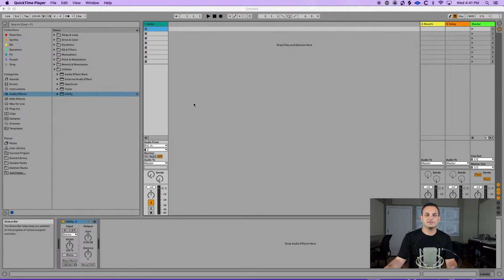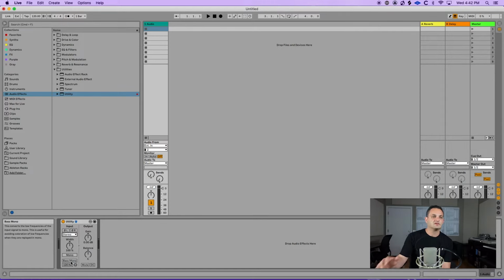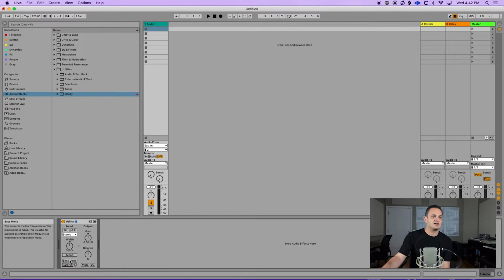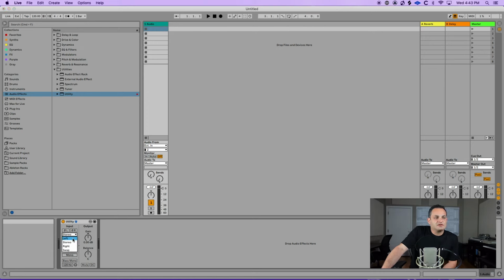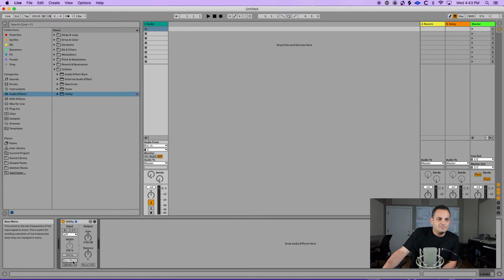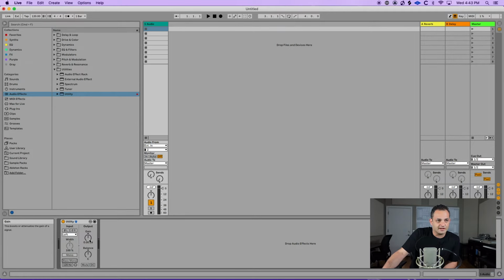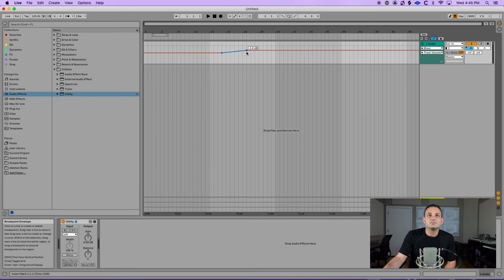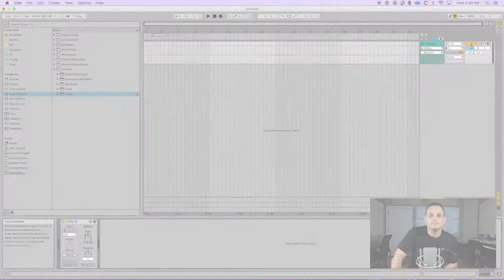Ableton Live Utility - Ableton Live 11 Tutorial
In this video we discuss the Ableton Live Utility Plugin. We offer all first time clients one free stereo mastered sample. Inquire today

Topics include an overview of Ableton Live Utility, various uses for utility and tips of tricks of mine related to the plug in.

Timecodes:
0:00 Start
00:36 Ableton Live Utility Overview
01:37 Audio Phase Button
02:13 Mono Button
02:39 Bass Mono Button
02:53 Gain Automation

About this video: In this video Freddie from Distinct Mastering goes over the Ableton Live Utility plugin. If you are looking for an explanation on the Utility device in Ableton then check out this video.